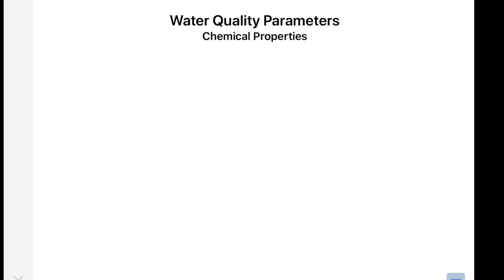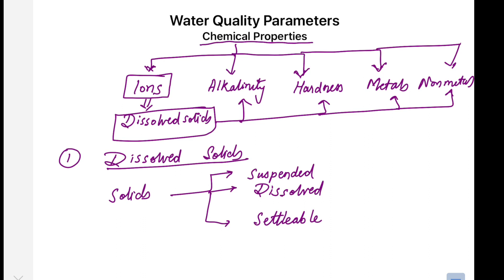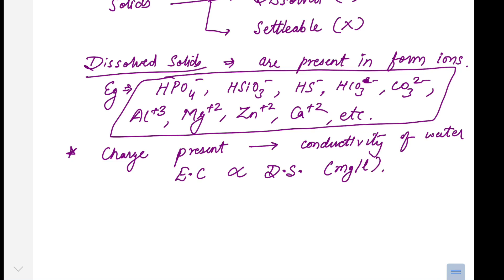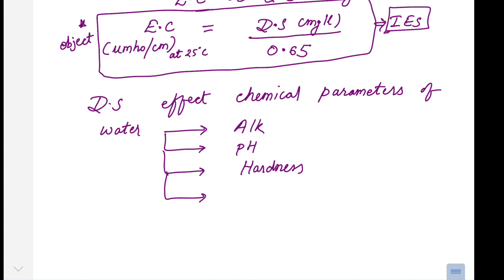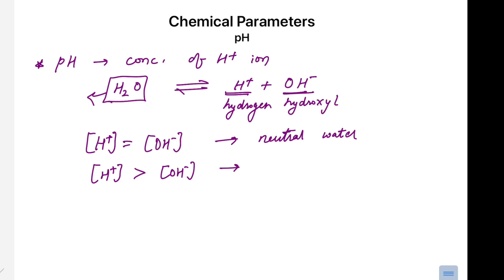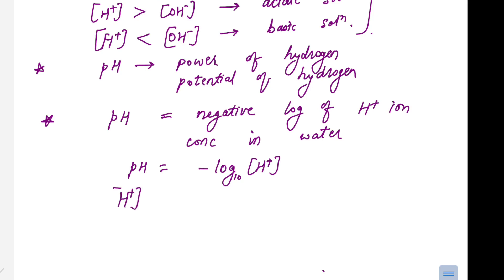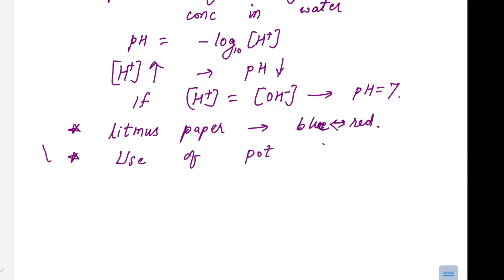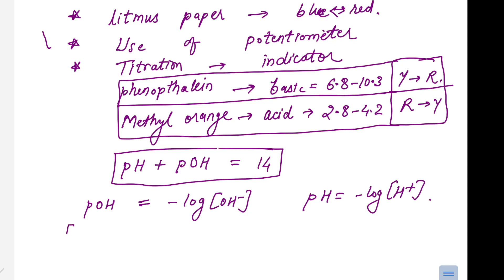5 # Dissolved solids | Environmental Engineering | GATE |Civil Engineering | Vishal sir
🅳🅾🆆🅽🅻🅾🅰🅳 🅰🅿🅿 to watch videos in proper playlist or get more free tests and study material.
𝐏𝐫𝐞𝐦𝐢𝐮𝐦 𝐅𝐮𝐥𝐥/𝐒𝐮𝐛𝐣𝐞𝐜𝐭 𝐰𝐢𝐬𝐞 𝐂𝐨𝐮𝐫𝐬𝐞𝐬  for ESE/GATE/AE-JE are also available.
𝐂𝐚𝐥𝐥/𝐖𝐡𝐚𝐭𝐬𝐚𝐩𝐩- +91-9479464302 for any queries